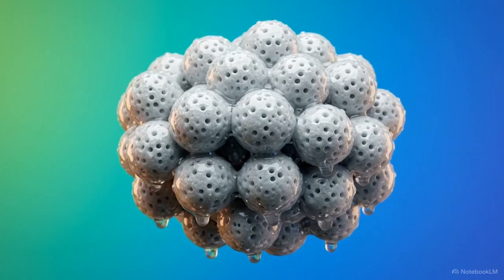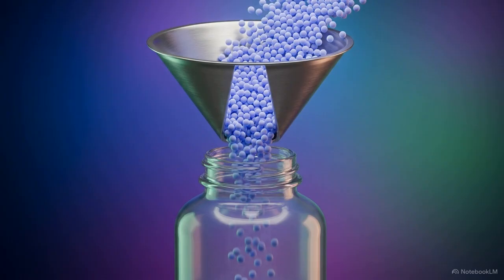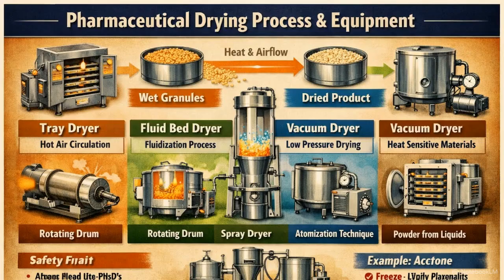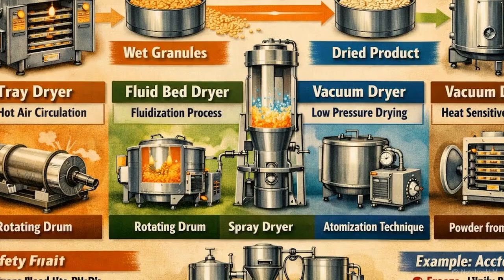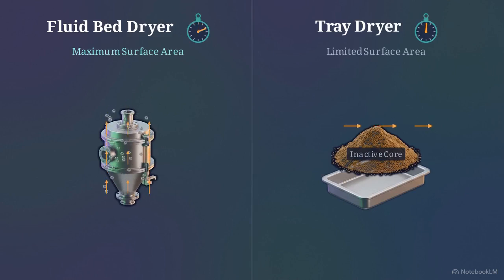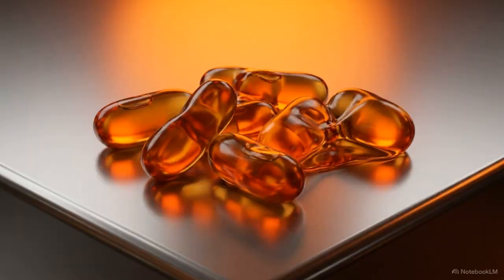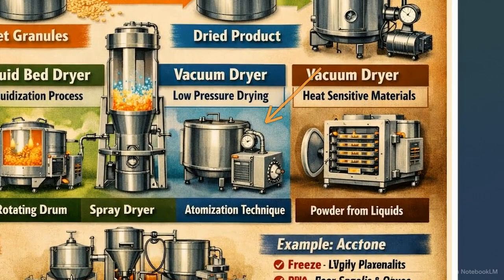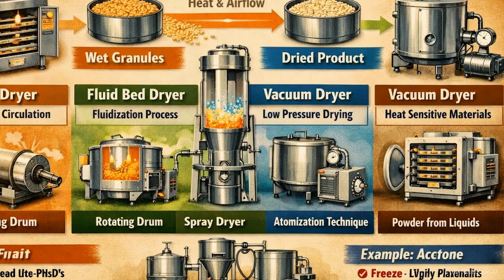Thermodynamic Control The Engineering of Pharmaceutical Drying ENG